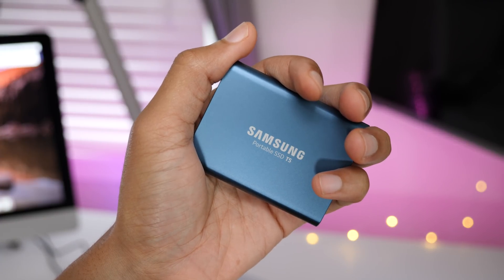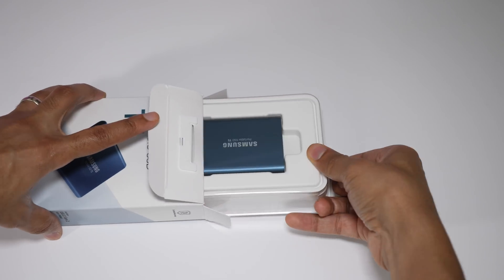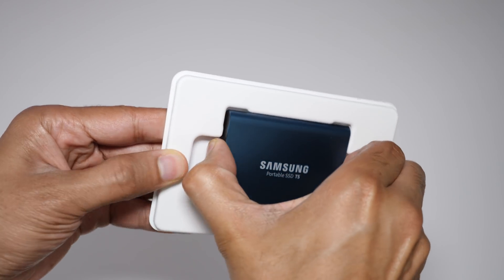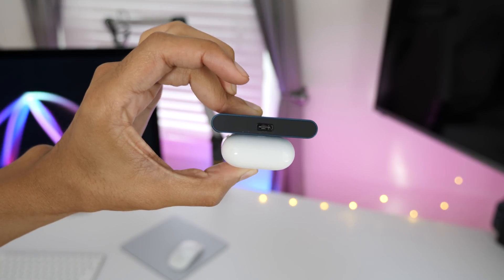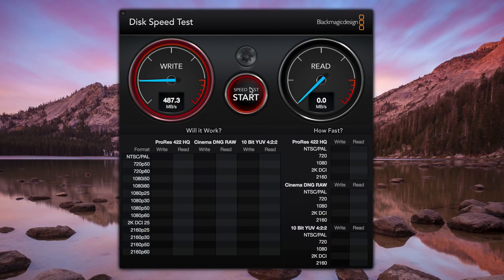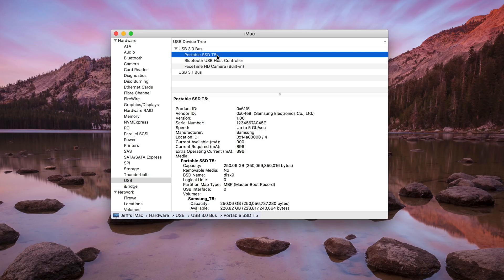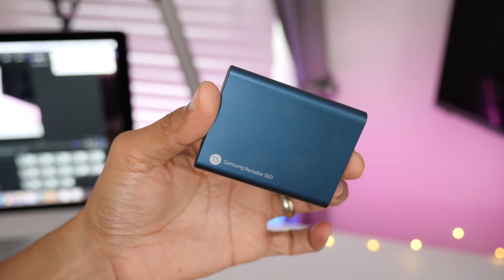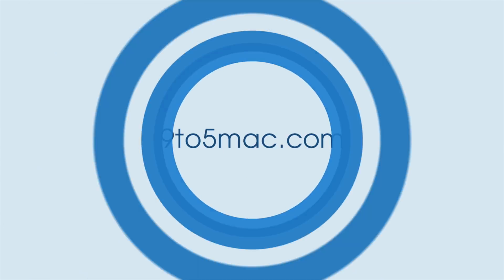Review: Samsung T5 portable external SSD goes great with Macs